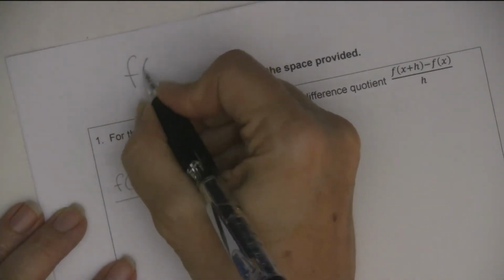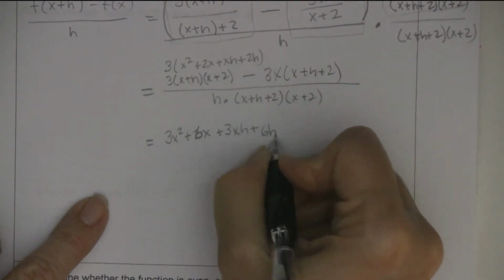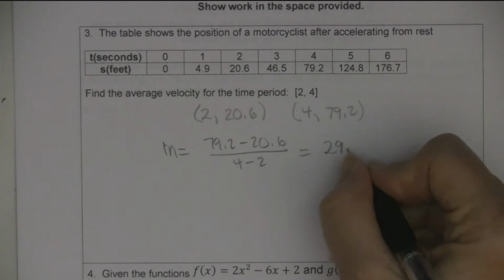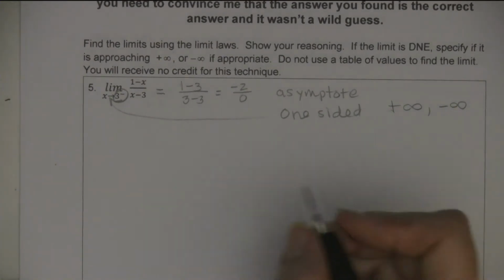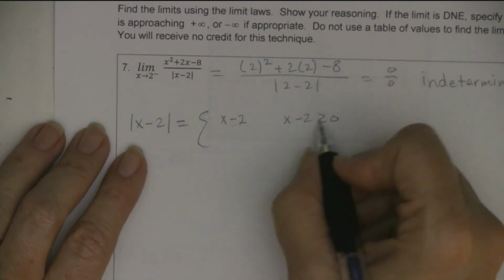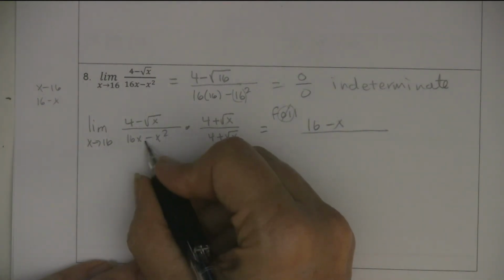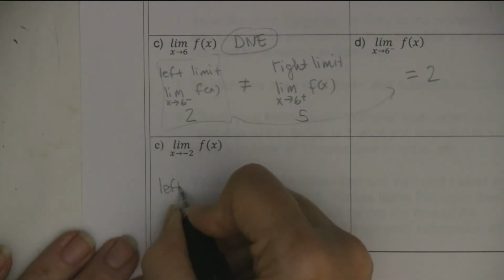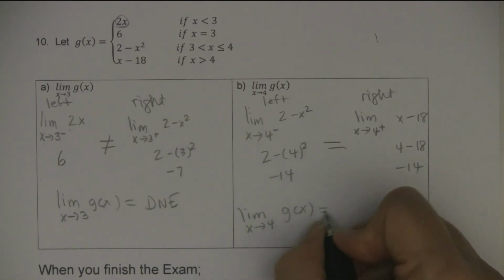Math6A ExamCh1 Solved